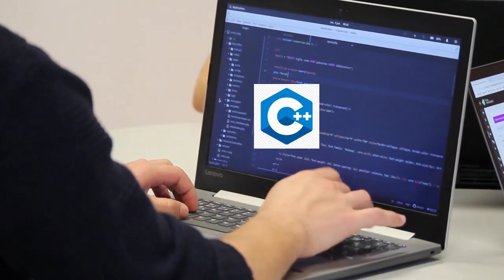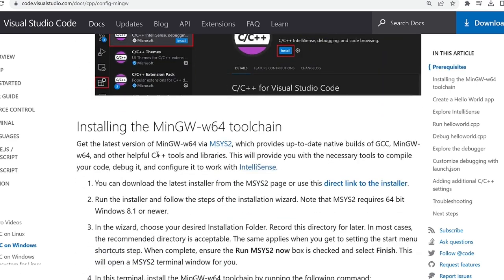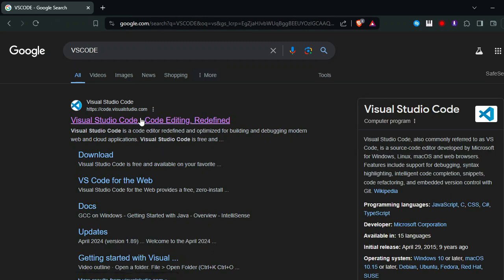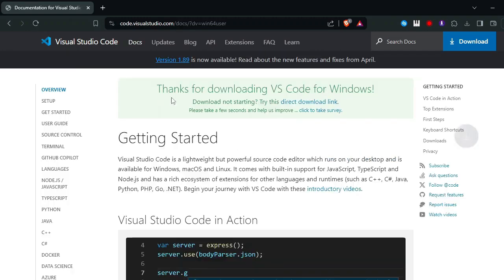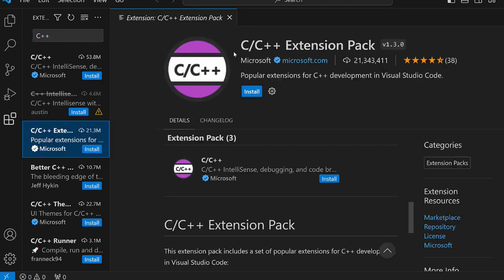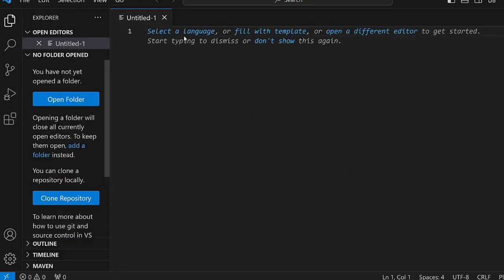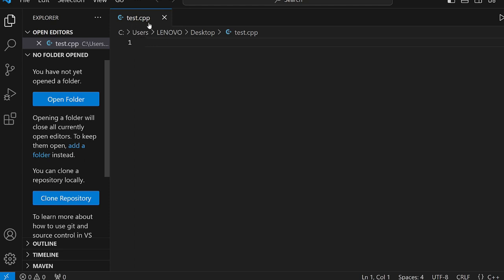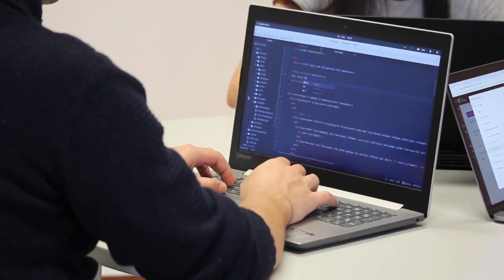Run C Programs in VS Code Like a Pro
Welcome to FIX ME MASTER! In this video, we will walk you through the steps to compile and run C++ code using Visual Studio Code (VSCode). Whether you're a beginner looking to get started with C++ programming or an experienced developer seeking a quick and efficient way to compile your code, this guide is perfect for you. Follow along as we break down each step to ensure you have a seamless coding experience.

What You'll Learn:
Setting Up Your Environment: We'll start by showing you how to set up VSCode for C++ development, including installing the necessary extensions and configuring your workspace.
Writing Your First C++ Program: Next, we'll write a simple "Hello, World!" program to demonstrate the basics of C++ syntax and structure.
Compiling Your Code: We'll guide you through the process of compiling your C++ code using the integrated terminal in VSCode.
Running Your Program: Finally, we'll run the compiled program and show you how to troubleshoot common issues that may arise.
Why VSCode?
Visual Studio Code is a powerful, lightweight code editor that supports a wide range of programming languages, including C++. With its extensive library of extensions, customizable settings, and user-friendly interface, VSCode is a popular choice for developers of all skill levels.

🔗 CONNECT WITH FIX ME MASTER:

📘 Facebook: Follow updates and discussions
📸 Instagram: See behind-the-scenes and updates
🎬 TikTok: Short tutorials and tips
🎮 Twitch: Live streams and Q&A sessions
📰 Threads: Join the discussion on Threads